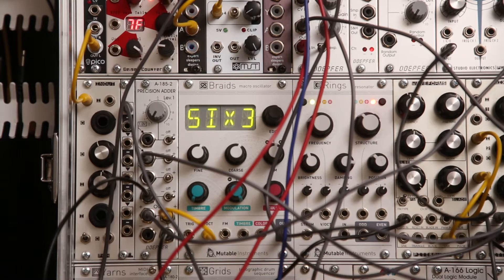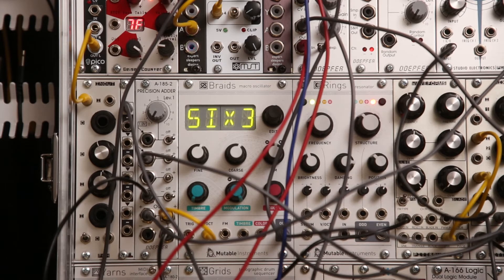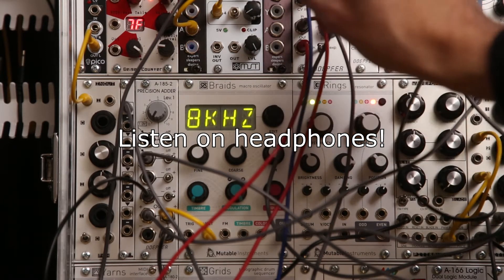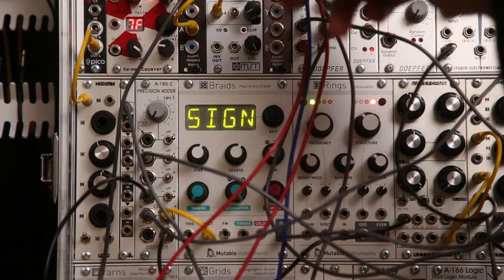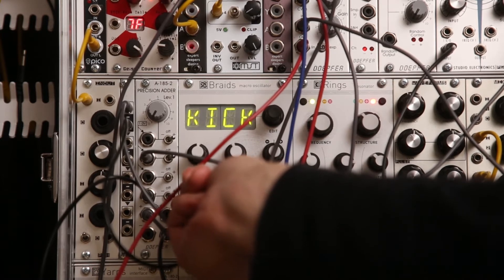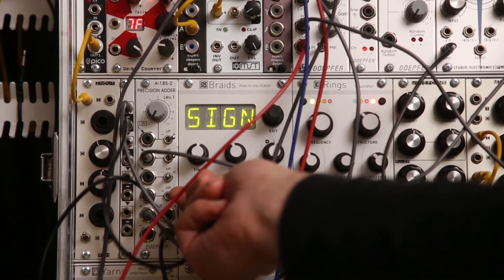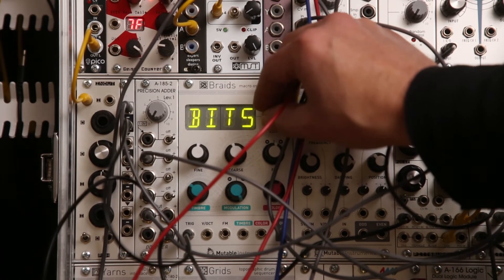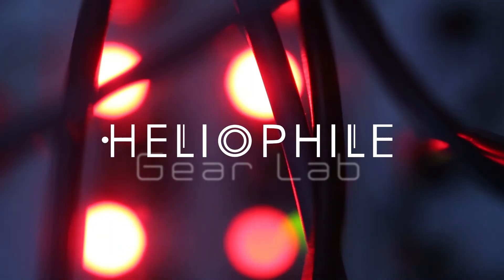Mutable Instruments Braids - RATE & SIGN menu functions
Synthesizer gear tips from Heliophile.
This episode explores the RATE and SIGN menu items in the Mutable Instruments Braids Eurorack module. They're easy to overlook in the vast array of options contained within this module, but are well worth exploring!